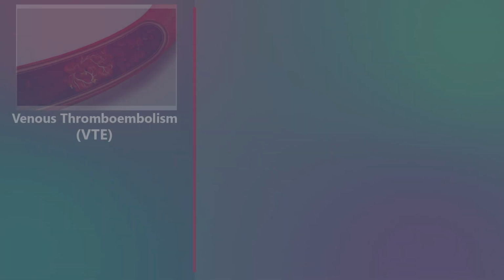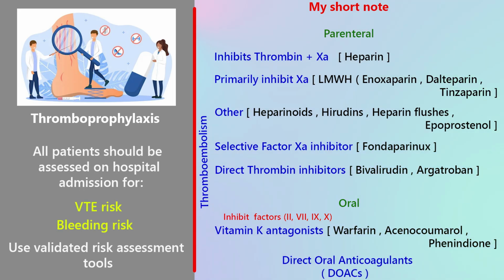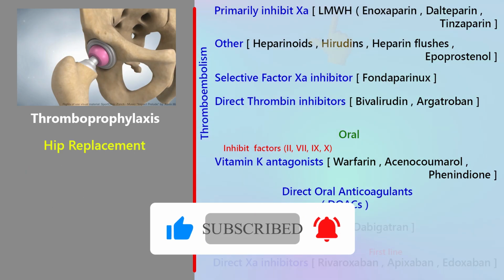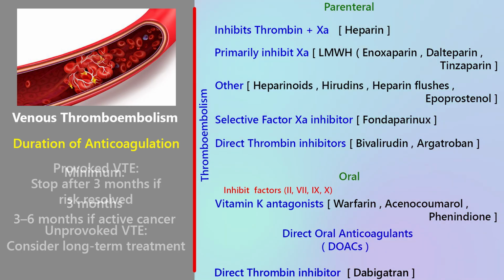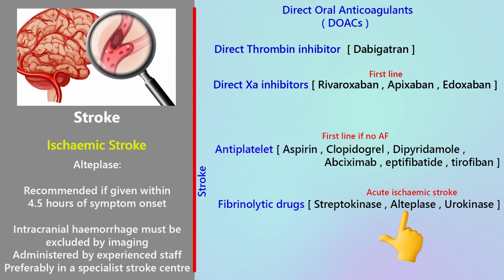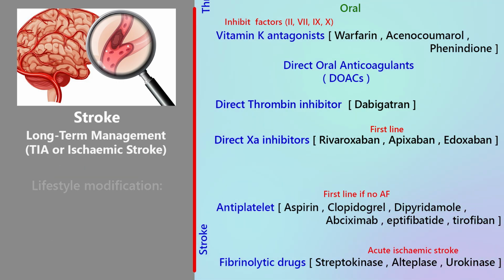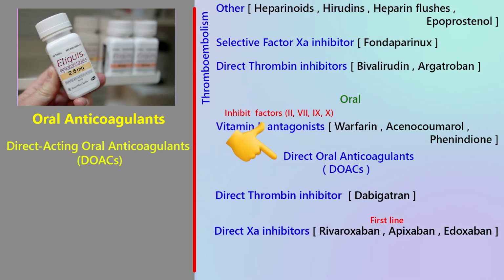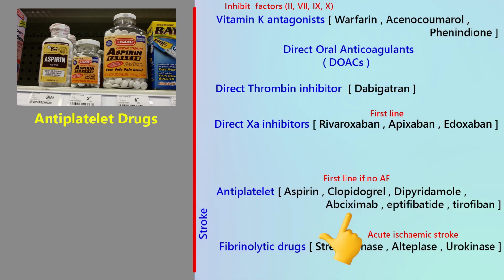VTE & Stroke | How to Think Clinically for Exams | BNF Chapter 2 - part 2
✨ Welcome back, future medical learners! 🩺📘
In this video, we continue BNF Chapter 2 – Part 2, covering one of the most exam-important and life-saving topics in medicine — BLEEDING DISORDERS, VENOUS THROMBOEMBOLISM (VTE) & STROKE 🩸🧠

This lesson is explained slowly, clearly, and step-by-step, using BNF logic, clinical reasoning, and exam-focused thinking, so you don’t just memorize — you truly understand 💊✨

Bleeding disorders, VTE, stroke, and anticoagulants often feel long, scattered, and intimidating in textbooks —
but in exams, they are high-yield, logic-based, and frequently tested ⚠️
Once the concepts are clear, this chapter becomes easy, safe, and scoring.

📌 In this video, you’ll learn:

✅ What bleeding disorders and VTE really mean — clinically and in exams
✅ Why VTE is a spectrum, not a single disease
✅ The golden exam line: “VTE is common, serious, and largely preventable”
✅ Why risk assessment is mandatory for every admitted patient

🧠 Core Concepts Explained Clearly

✅ Virchow’s triad — explained in real-life clinical terms
✅ Major VTE risk factors — surgery, immobility, cancer, pregnancy, hormones
✅ Difference between venous and arterial thrombosis
✅ Why prevention is as important as treatment

🦵 Deep-Vein Thrombosis (DVT) — High-Yield Area

✅ Common and uncommon sites of DVT
✅ Classic clinical features — and why asymmetry matters
✅ How DVT becomes pulmonary embolism
✅ When DVT whispers… and when it kills ⚠️

🫁 Pulmonary Embolism (PE) — Don’t Miss This

✅ Pathophysiology of PE explained simply
✅ Red-flag symptoms — chest pain, dyspnoea, haemoptysis
✅ Massive PE & haemodynamic instability
🚨 When immediate emergency admission is non-negotiable

🛡 VTE Prevention (Thromboprophylaxis) — EXAM FAVOURITE

✅ VTE risk vs bleeding risk — how to think correctly
✅ Mechanical prophylaxis:
• Anti-embolism stockings
• Intermittent pneumatic compression
🚫 Contra-indications you MUST remember

✅ Pharmacological prophylaxis:
• LMWH — first-line
• Unfractionated heparin — renal impairment
• Fondaparinux — selected surgeries

🏥 Surgical & Medical Patients

✅ VTE prevention in:
• General surgery
• Cancer surgery
• Hip & knee replacement
• Spinal & cranial surgery
• Acutely ill medical patients

✅ Duration of prophylaxis — very exam-important ⏱️

🤰 Pregnancy & Postpartum — HIGH-YIELD

✅ When LMWH is indicated
✅ Post-delivery timing (4–8 hours rule)
✅ Duration up to 6 weeks postpartum
✅ When to use mechanical methods only

💊 Treatment of VTE (Overview)

✅ Emergency management of unstable PE
✅ Role of baseline investigations
✅ DOACs — first-line treatment today
✅ When to use LMWH, warfarin, or unfractionated heparin
✅ Duration of anticoagulation — provoked vs unprovoked VTE

🧠 Stroke — Think FAST, Act FASTER

✅ Why time is brain
✅ TIA — give aspirin immediately
✅ Ischaemic stroke vs haemorrhagic stroke — why imaging is critical
✅ Alteplase timing (4.5-hour window) ⚡
🚫 Why anticoagulants are NOT used acutely

💊 Anticoagulants & Antiplatelets — Simplified

✅ Warfarin — INR targets, bleeding management, peri-operative care
✅ DOACs — indications, advantages, reversal agents
✅ Heparin & LMWH — when and why
✅ Antiplatelets — aspirin, clopidogrel, dipyridamole
✅ Arterial vs venous clots — never confuse them again

💡 This video is specially designed for pharmacy, medical, and nursing students studying the British National Formulary (BNF).
Every topic is explained using BNF language, clinical reasoning, and exam-focused logic, so you can answer MCQs confidently and think like a clinician 📖✨

👉 This is BNF Chapter 2 – Part 2
📌 Next video: Hypertension — very common, very exam-important

Stay consistent.
Study smart.
You’re building real clinical thinking 💙📚

⏱️ Video Chapters

0:00 Introduction
0:23 VTE Overview
1:26 Deep-Vein Thrombosis (DVT)
1:53 Pulmonary Embolism (PE)
2:22 VTE Prevention
7:09 Stroke
11:00 Anticoagulants & Antiplatelets